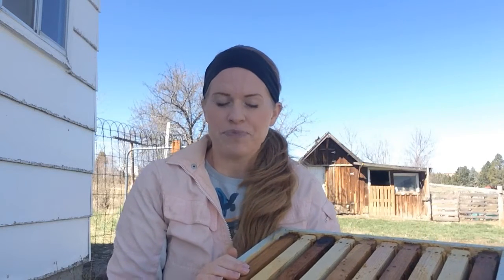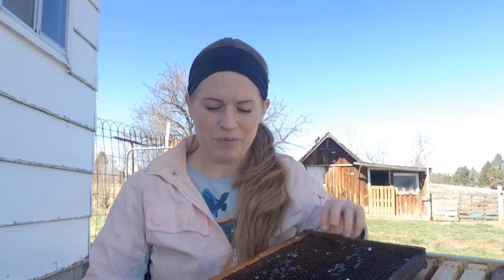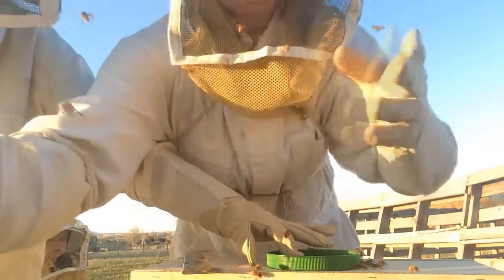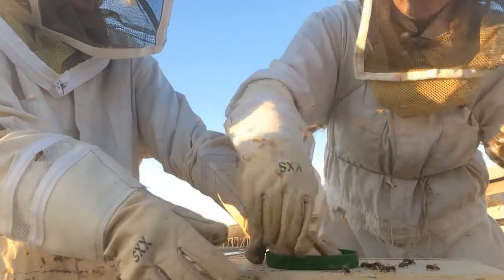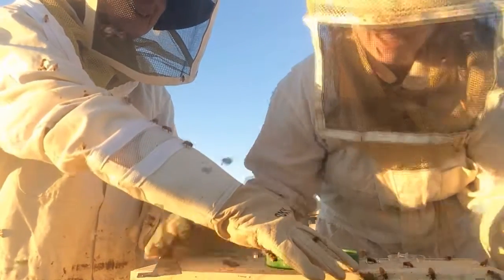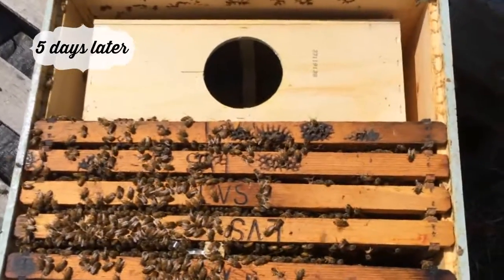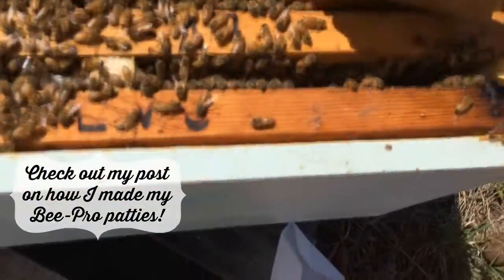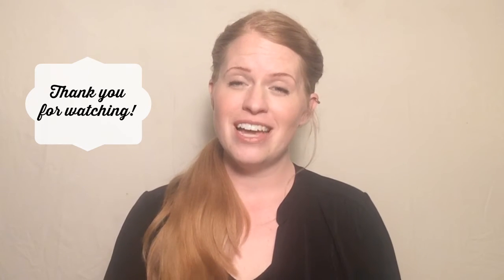How to install a bee package in your hive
Learn a great way on how to install a bee package! Join me, an average individual like yourself, in this adventure! Print out a FREE PDF step-by-step guide

There is so much to learn about bees and I'm right there learning with you! The beauty of bees is that you don't have to know everything about them, you just need to know someone else who knows everything!  Check out this video on (how to install a bee package) and print off the FREE PDF of instructions.

For more good resources:
Installing A Package Of Bees - Long Lane Honey Bee Farms

Click here for more info. A common type and amount of bees to order is a 3 pound package with an Italian queen and she is mated. Be sure your new hive equipment is where you want your hive to be. Also, before you install your package, you'll want to insert your entrance feeder and entrance reducer.
How To Install Package Bees in a Langstroth Hive - Beverly ...

Remove the queen cage from the package of bees. Replace the lid on the package so the bees cannot escape. Open the hive and remove 3-4 frames from one side of the hive. If bees are clustering on the queen cage, brush them into the hive with a bee brush or feather so you can inspect the queen.
Bush Bees, beekeeping, Installing Packages - Bush Farms

Don't hang the queen between the frames. ... Don't dump bees on top of a baggie feeder. Don't panic if the queen in the cage is dead.
- How to Install a Package of Honey Bees ...
Feb 19, 2007 - Uploaded by NEBEES
- Watch Rick demonstrate how to install apackage of honeybees.
How to Put Your Bees in the Hive - For Dummies

As a new beekeeper, one of your first steps is actually putting your bees in their new hive. Take your ... Using your hive tool, pry the wood cover off the package.
[PDF]HOW TO INSTALL A PACKAGE OF HONEY BEES

mated queen bee, and an inverted can of sugar water, all contained in a wooden box with screened sides (Figure 1). When installing a package of bees, you ...
Western Bee Supplies, Inc. - Installing Bee Packages ...

INSTALLING BEE PACKAGES. Packaged bees require a certain level of care before they can be placed in a hive. Normally, if it is a warm day out - around 60 ...
Installing Package Bees - Google Sites